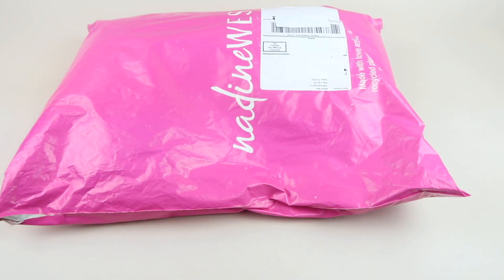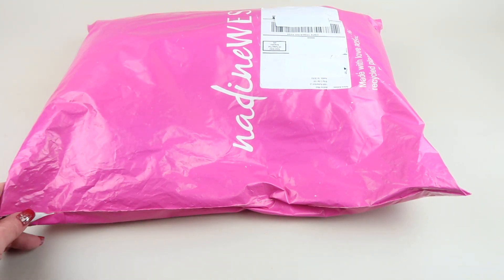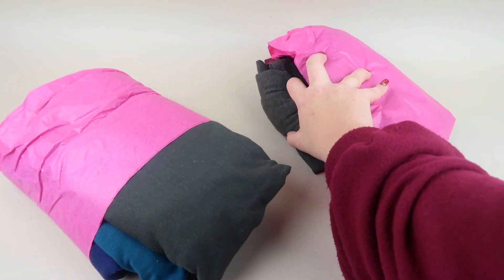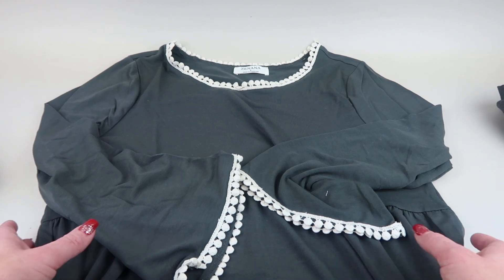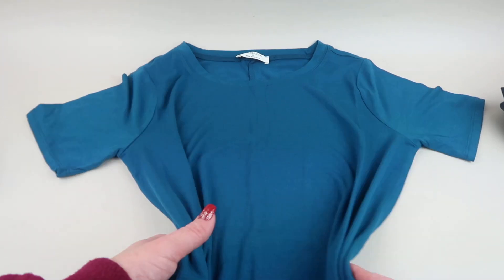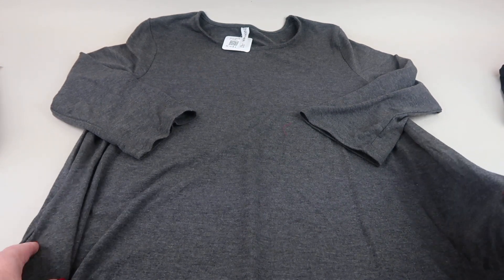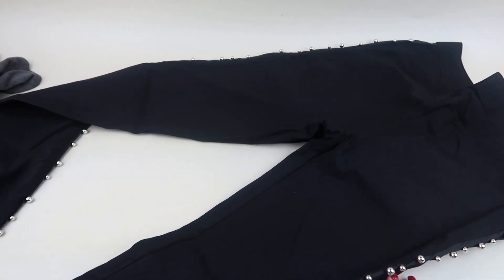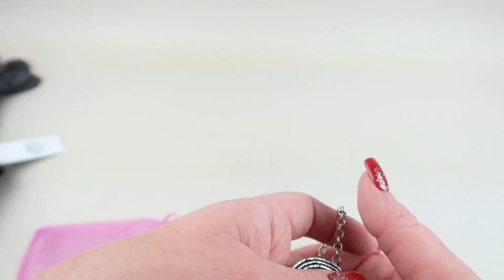Nadine West December 2020 Unboxing + Try FREE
*Celebrate the holidays with Nadine West! Hurry, offer expires 12/31!

*You can try Nadine West completely FREE, just use the coupon NADINE.

To read my review Coming Soon